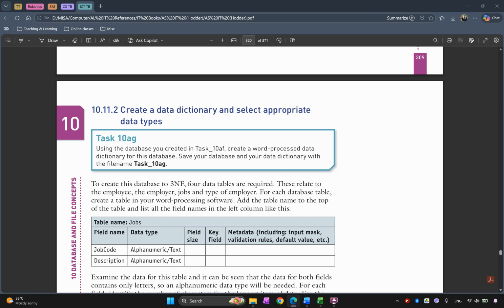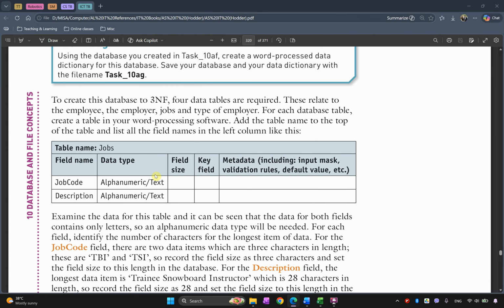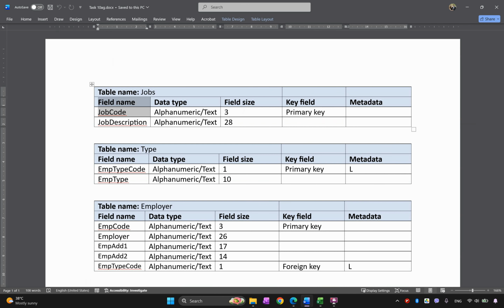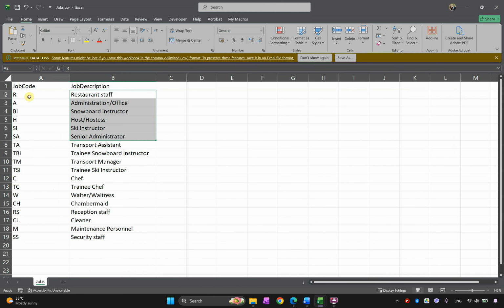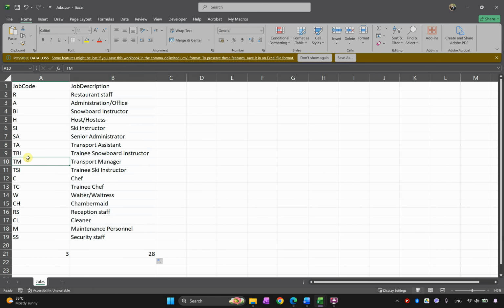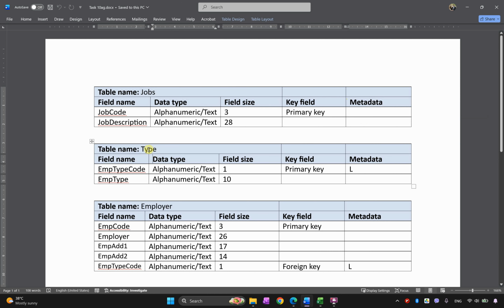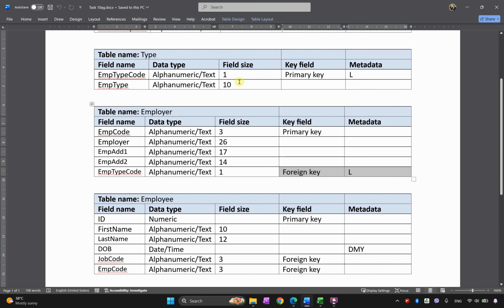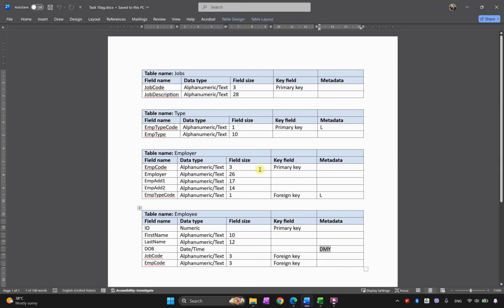Task 10ag (Data dictionary) | Chapter 10 Database | Cambridge AS IT 9626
Hi👋🏻,
اهلاً وسهلاً

In this concluding tutorial, we finalize our database project by creating a Data Dictionary in a word-processed document. A Data Dictionary is a vital piece of documentation that describes the exact structure, data types, and rules of the tables we built in our previous Access tasks.

By the end of this video, you will know how to properly format a Data Dictionary for your exams and efficiently document field names, data types, field lengths, keys, and metadata.

📌 What you'll learn in this tutorial:

- How to set up a standard Data Dictionary table in a Word processor.
- Defining essential columns: Field Name, Data Type, Field Size, Key Field, and Metadata.
- A clever Excel formula hack: Using =MAX(LEN()) to instantly calculate the exact maximum field size required for your text data!
- Properly documenting Primary Keys (PK) and Foreign Keys (FK).
- Documenting Metadata, including input masks (like 'L' for letters) and specific date formats (DMY).

⏱️ Chapter Timestamps:

00:00 - Introduction: What is a Data Dictionary?
00:37 - Setting up the Data Dictionary Table in Word
01:11 - Documenting the 'Jobs' Table
01:54 - Excel Hack: Using MAX & LEN to Find Field Sizes
02:51 - Documenting Metadata & Input Masks
03:13 - Documenting the 'Type' and 'Employer' Tables
03:52 - Documenting the 'Employee' Table & Date Formats
04:26 - Chapter 10 Database Series Wrap-Up!

📚 Looking for more AS Level IT tutorials?
Make sure to check out the channel playlists! You can find the complete step-by-step series for both this Database chapter and the Spreadsheet chapter on my channel page.